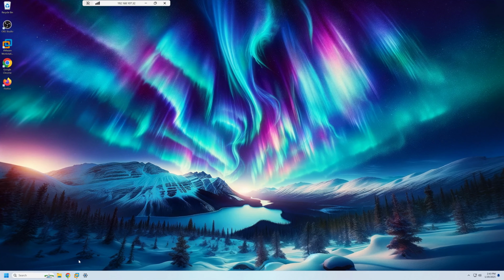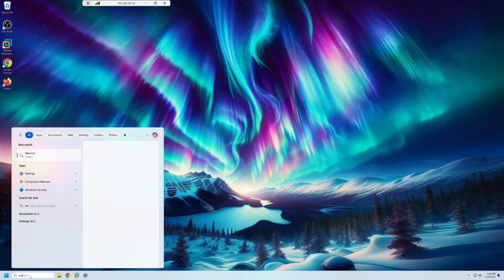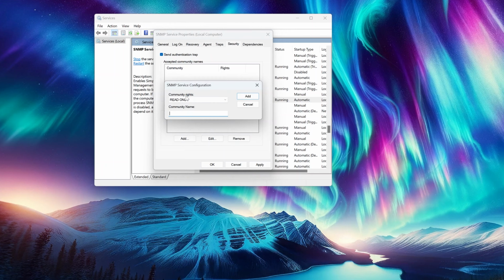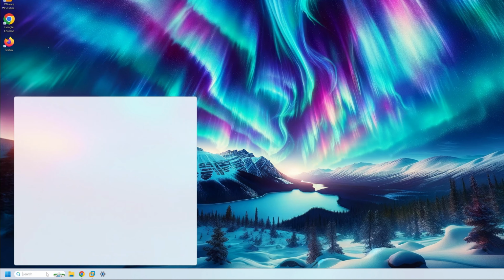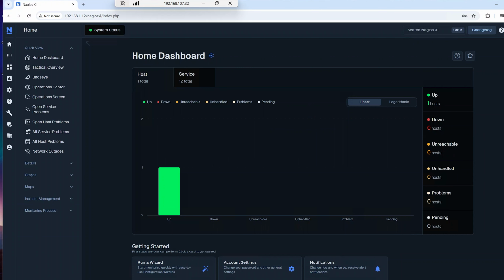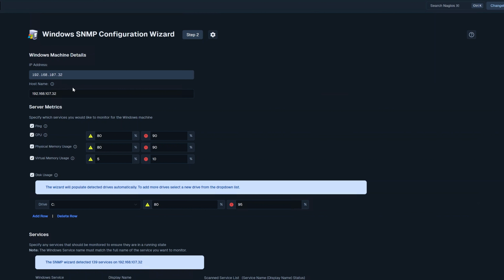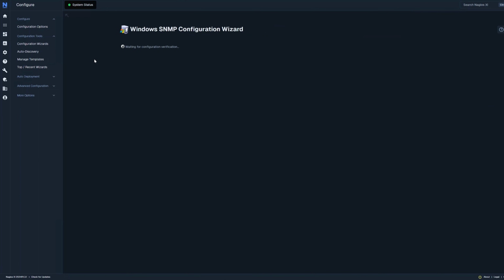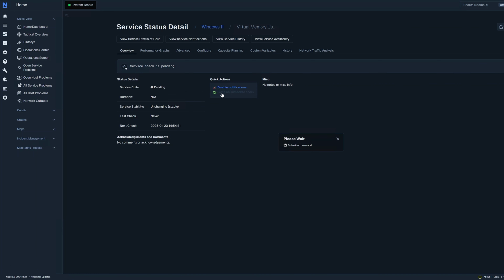Monitoring Windows 10 with SNMP in Nagios XI (Neptune Theme)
In this video, Caleb from Nagios walks through the process of setting up SNMP on a Windows 10 device for monitoring with Nagios XI. He begins by installing the necessary SNMP features and configuring the service to start automatically. He then sets up security settings, including selecting what data to monitor, adding a community string, and specifying which devices can access SNMP data. To ensure proper communication, he adjusts Windows Defender Firewall settings to allow SNMP traffic. Finally, he integrates the Windows machine with Nagios XI, configuring monitoring parameters and verifying data collection. By the end of the tutorial, users will have a fully functional SNMP setup for system monitoring with Nagios XI.

Timestamps:
0:00 Intro
0:27 Download SNMP
3:34 Monitor Using Nagios XI